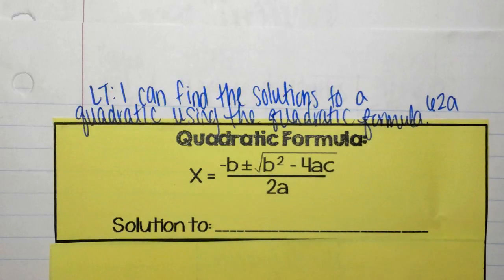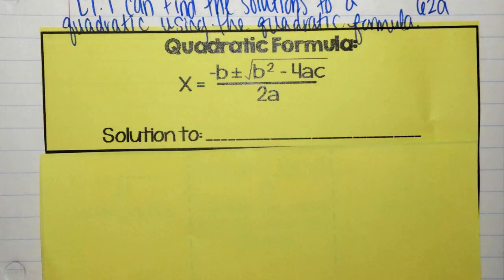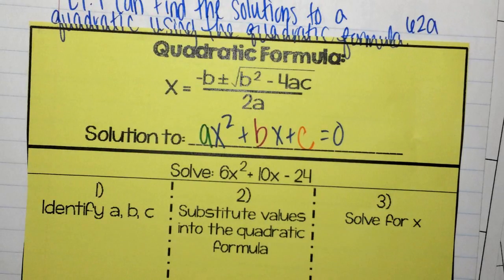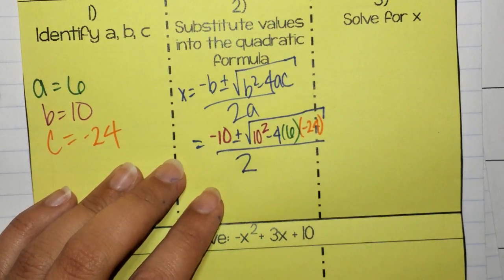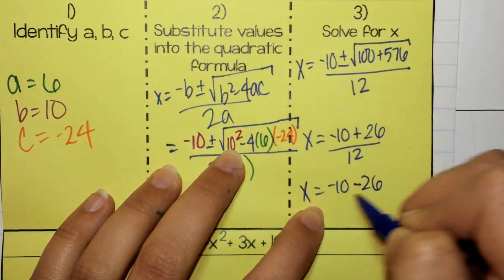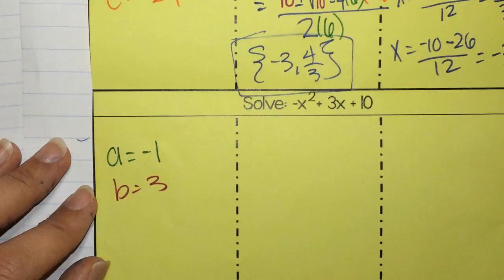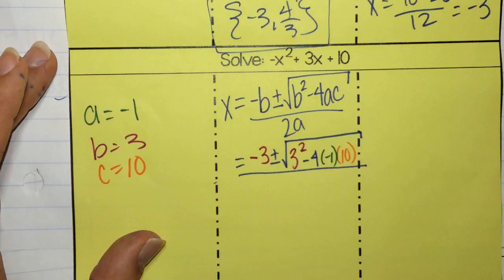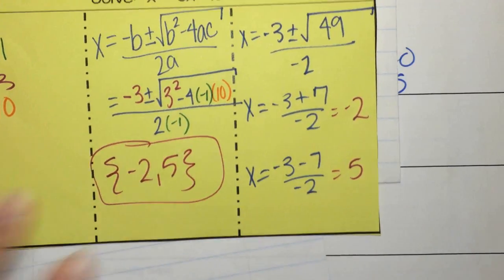5 2 17 4th